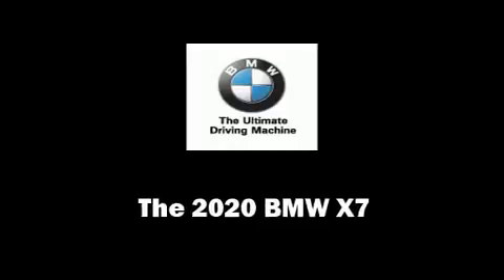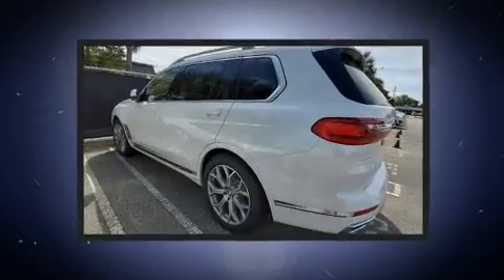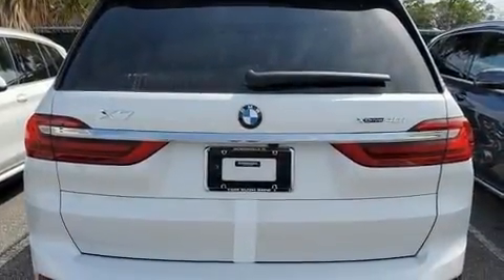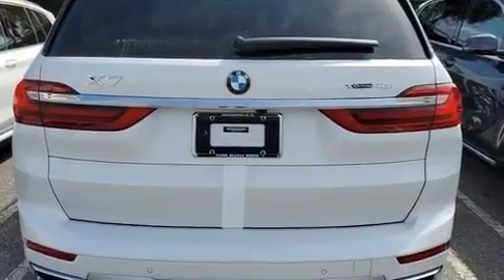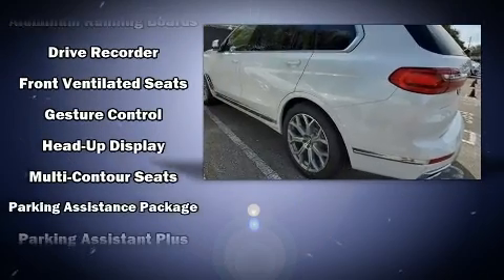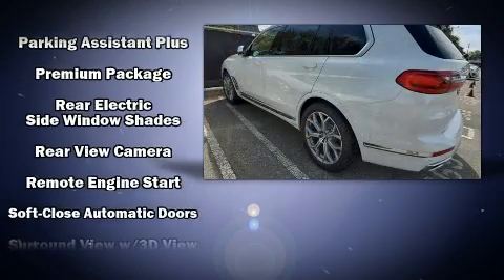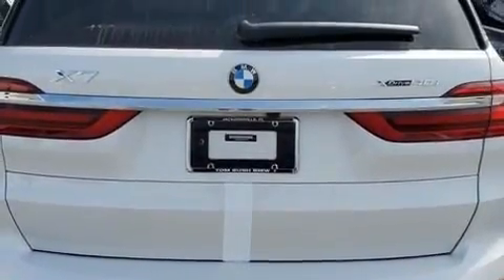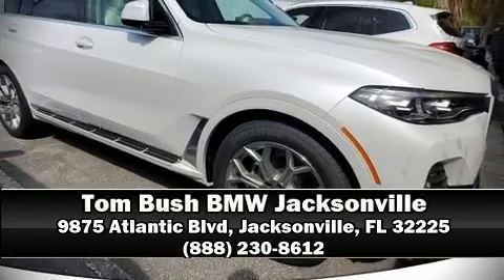2020 BMW X7 xDrive40i Sports Activity Vehicle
Step into the 2020 BMW X7. Smooth gearshifts are achieved thanks to the refined 6 cylinder engine, and load leveling rear suspension maintains a comfortable ride. Well tuned suspension and stability control deliver a spirited, yet composed, ride and drive Turbocharger technology provides forced air induction, enhancing performance while preserving fuel economy. Top features include power windows, a tachometer, automatic dimming door mirrors, heated and ventilated seats, remote keyless entry, a roof rack, rear wipers, and seat memory. Everything is where it ought to be, from the dashboard controls to the door locks and window controls. Passengers in the third row enjoy seat back reclining functionality, providing an extra level of comfort and convenience. The unique heads-up display projects vehicle information onto the windshield, including speed, gear selection and engine speed. Drivers benefit by not having to take their eyes off the road. Audio features include an AM/FM radio, steering wheel mounted audio controls, A 20 gigabyte hard drive, and 16 speakers, providing excellent sound throughout the cabin. BMW also prioritized safety and security with features such as: head curtain airbags, front side impact airbags, traction control, brake assist, a panic alarm, an emergency communication system, and 4 wheel disc brakes with ABS. Safety and maximum capability are assured via self leveling rear suspension, which maintains optimal driving geometry. Our knowledgeable sales staff is available to answer any questions that you might have. They'll work with you to find the right vehicle at a price you can afford.